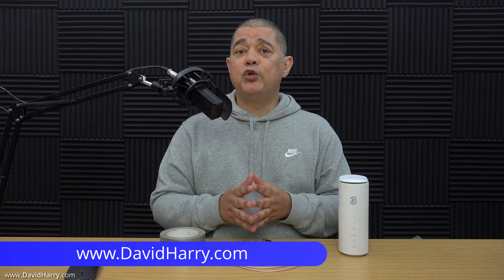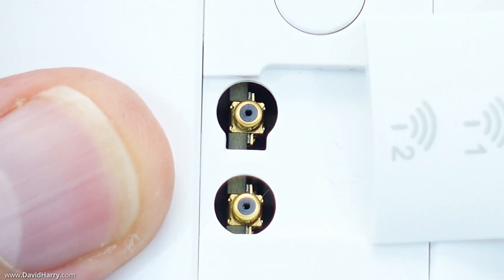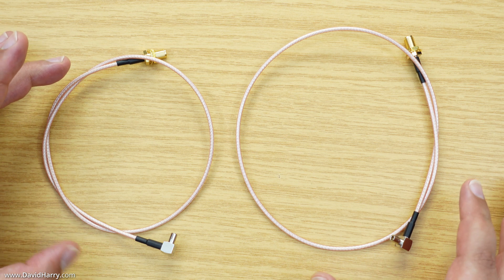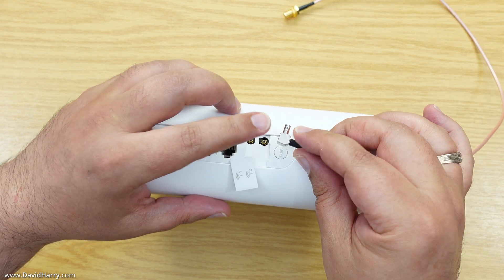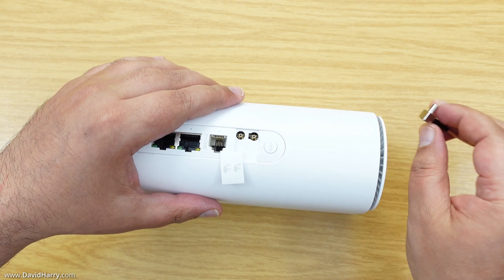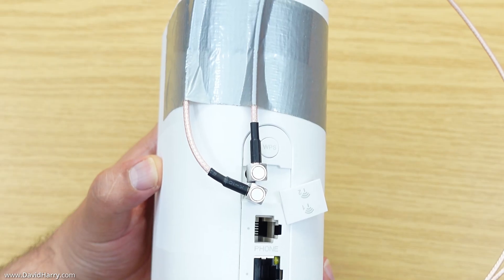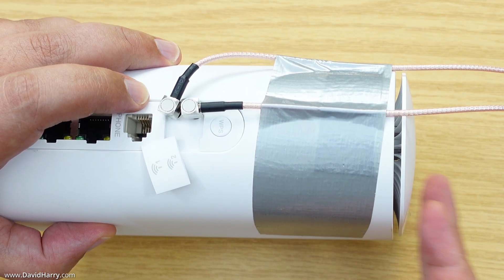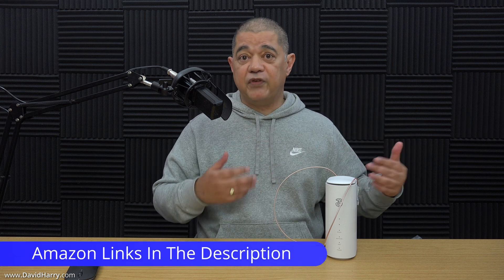How to modify the TS9 external antenna sockets on a ZTE MC801A 5G router so they don't snap off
Bluespot 4G/5G antenna Amazon
Bluespot Mini 5G antenna Amazon

In this video I'm showing a simple antenna modification to a 3 branded ZTE MC801A 5G router to help with strain relief when connecting external antennas to the router's TS9 external antenna sockets.

This is a very simple antenna modification that just uses a couple of TS9 to SMA cable extenders that connect to the router's TS9 ports and are then taped to the body of the router to give the strain relief that these TS9 antenna sockets need.

These SMA to TS9 cables are also known as SMA to TS9 pigtails or TS9 to SMA pigtails. In any event and regardless of what name they are referred to by, they are simply coaxial extension cables that have male TS9 on one end and female SMA on the other.

Once done, the router essentially has SMA external sockets on it that are a better choice for connecting external antennas to. Plus, with the SMA to TS9 cables being taped to the body of the router, you will definitely get more strain relief when connecting antennas. As just the weight of an antenna coaxial cable is enough to snap off the TS9 ports.

I can't over emphasise enough just how important this strain relief is for the external antenna sockets. Without such a modification, I can almost guarantee you that at some point you will snap off and break the TS9 connectors off the router's motherboard.

These TS9 connectors on this router are simply surface mounted straight to the router's PCB motherboard. Effectively giving no strain relief at all.

It's also worth bearing in mind that with this particular 3 ZTE 5G router, once either of the TS9 sockets are snapped off or broken. Your router will no longer operate properly with 5G. Even if your router indicates a 5G signal, you will have a very slow speed. Basically, the router becomes useless for 5G and doesn't even revert back to its internal 5G antennas.

This simple antenna modification will also work many other 5G routers, 5G modems, also know as a 5G gateway or 4G gateway, or even 4G routers and 4G modems that use TS9 for their external antenna connections. Even a home Wi-Fi router or modem that has these TS9 sockets can benefit from such a simple antenna modification.

It's also worth noting that such a simple modification will not void your warranty or guarantee as you are only connecting a cable to a socket that's designed to be used by the end user for attaching external antennas to. There is no opening up the router, so therefore no voiding of any warranty or guarantee.

Amazon links to stuff used in this video:
The 50cm SMA to TS9 cables I used
Other SMA to TS9 cables
ZTE MC801A 5G router
Other SIM free 5G routers

Cheers,
Dave.

DavidHarry LiverpoolTV Router-Mods